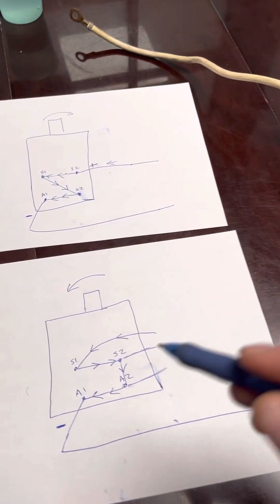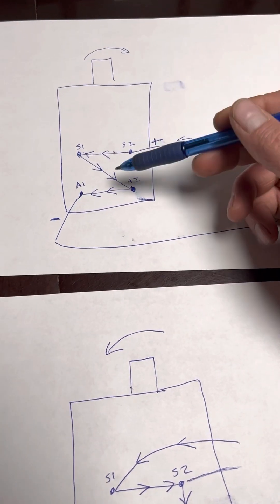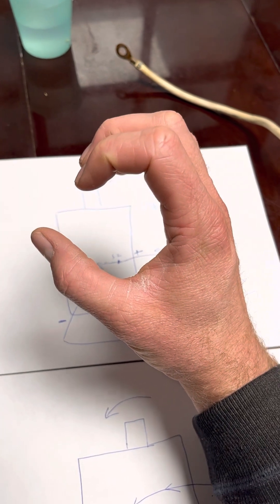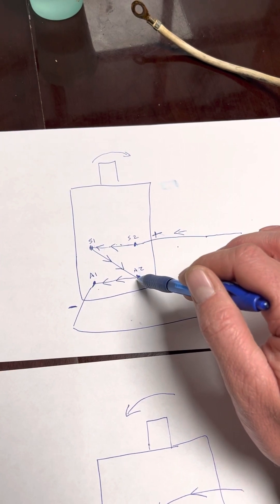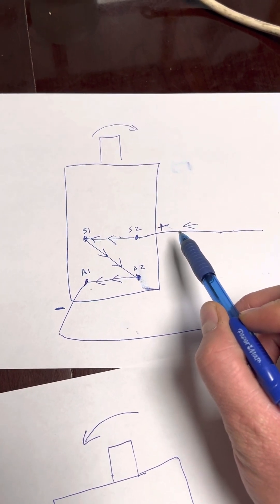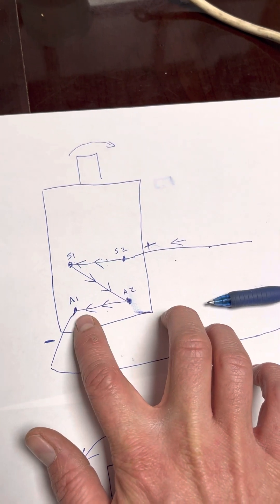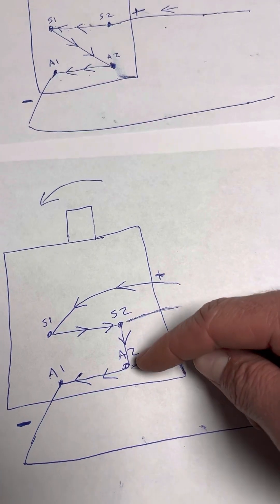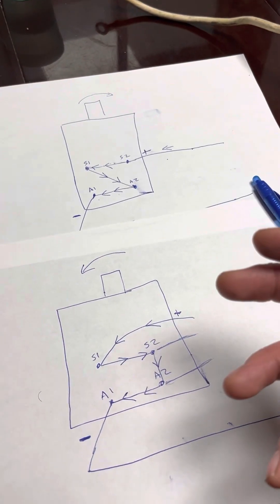How a series wound Golf cart motor goes in reverse.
In this video, I explain how a series wound electric motor can be wired to spin in different directions.

In the future, I will include a link to the video where I practically overview how to wire an electric vehicle or Golf Cart and forward and reverse. ￼